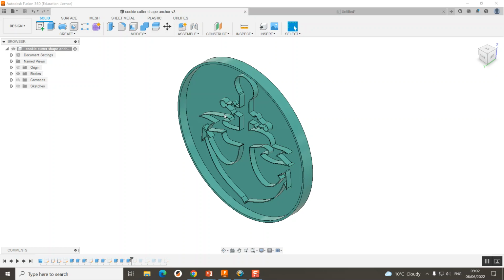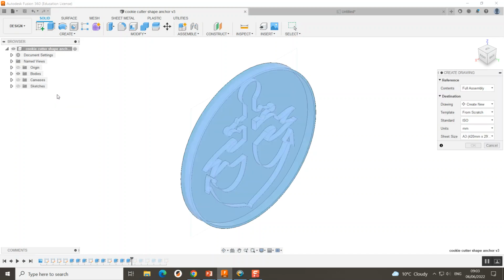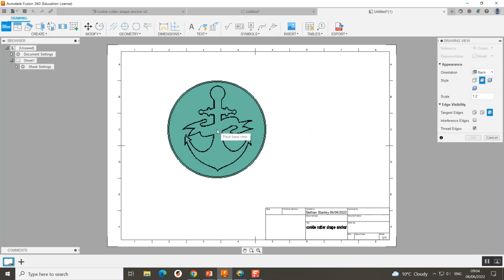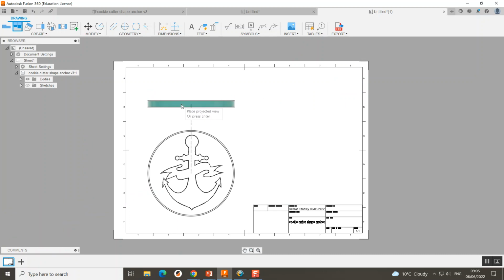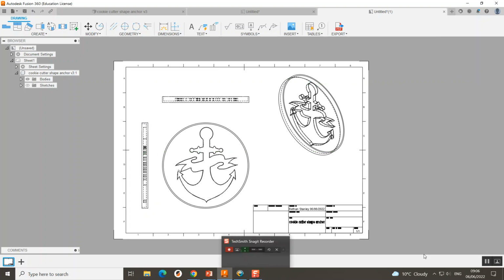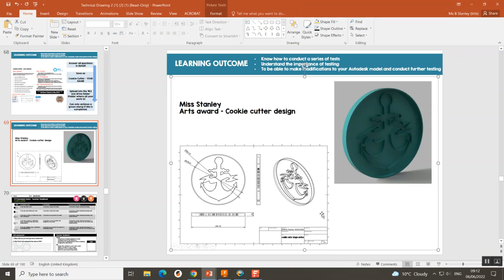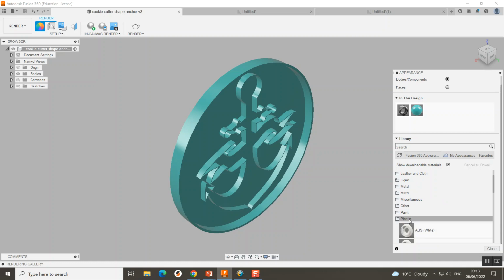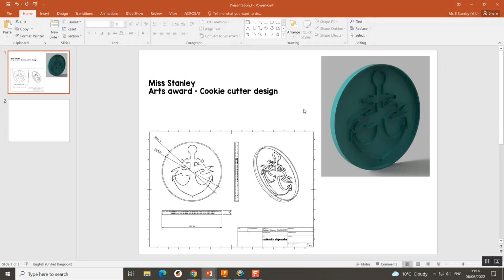Cookie cutter - Technical drawing